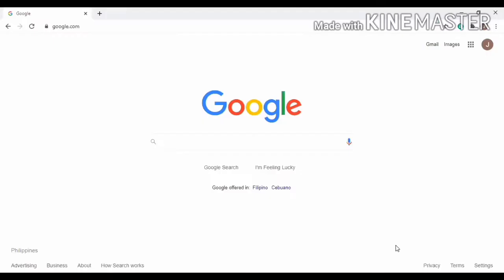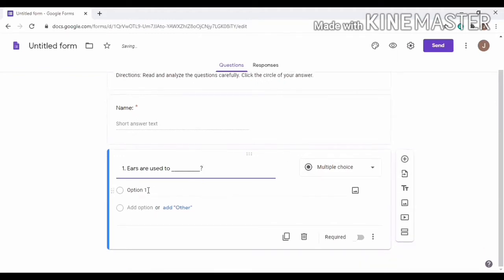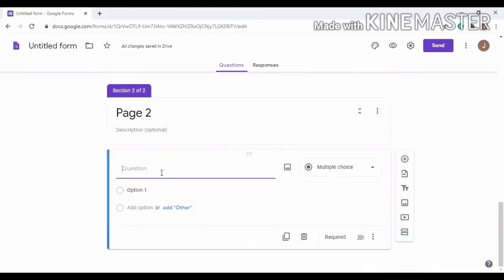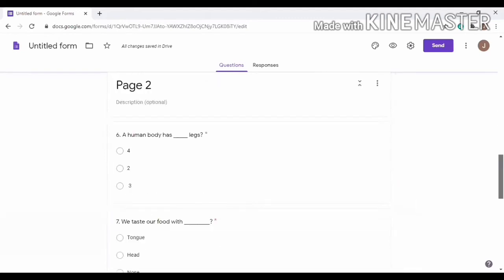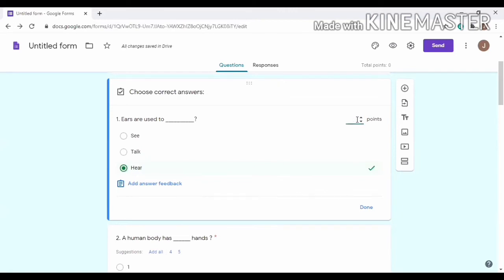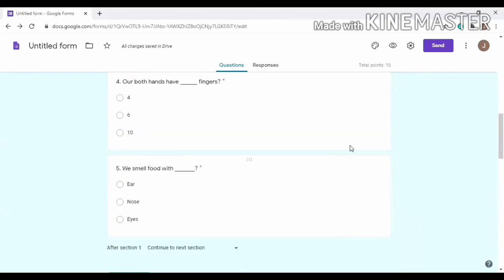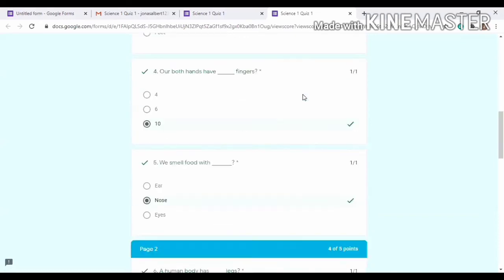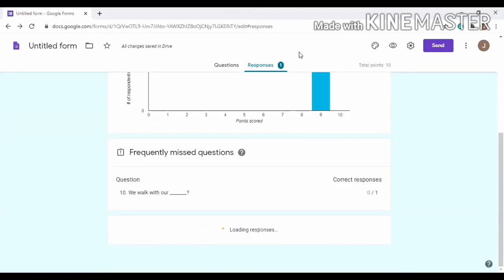Google Forms Tutorial: Multiple Choice Test